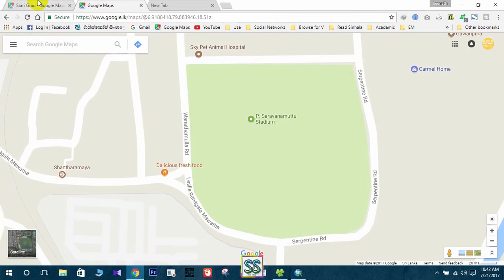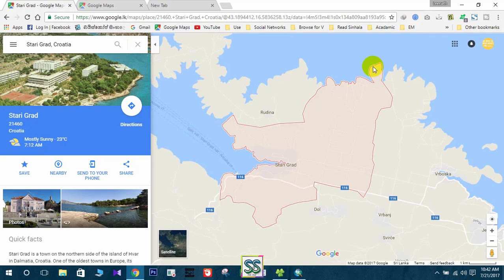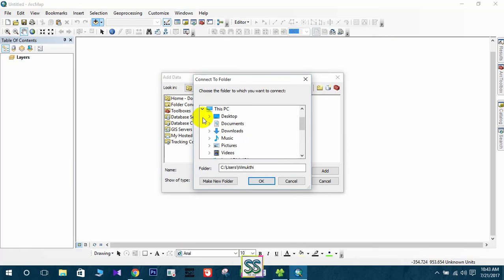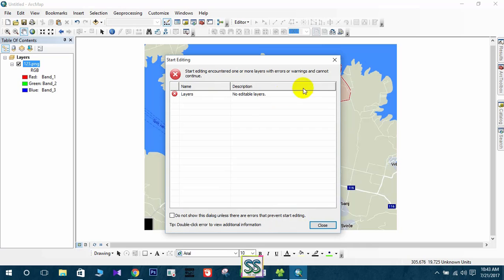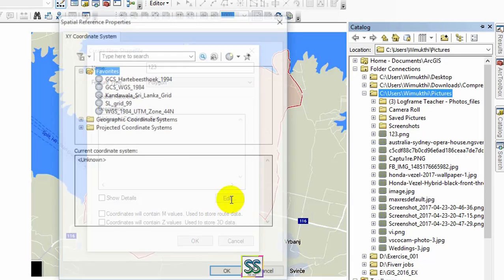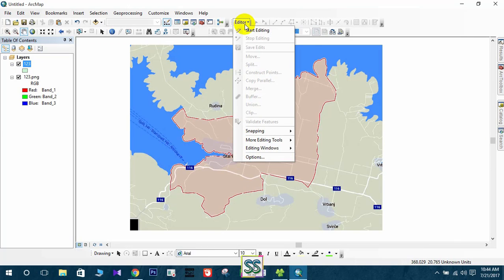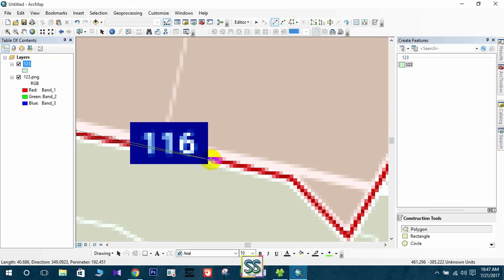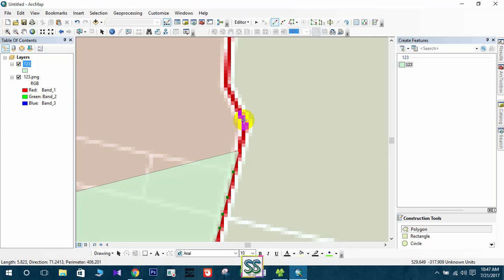How to Create a shape file using google map (ArcGIS)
A simple way to create shapefiles by yourself

click here - 2:00  4:00  6:00 8:00

In this video you can learn how to create a shape file  of any location which you want using google map.

GIS For Biologists: A Practical Introduction For Undergraduates
GIS Cartography: A Guide to Effective Map Design, Second Edition
Getting to Know ArcGIS Desktop

2) If you know someone who needs to see it, share it.
4)Add it to a playlist if you want to watch it later.

--Follow & Join ?? --

1. To Design Professional Maps For You Data
2. To Do Any Custom Gis Work Accurately
3. To Create Professional Maps For Your Data
4. To Design Professional Gis Maps For You